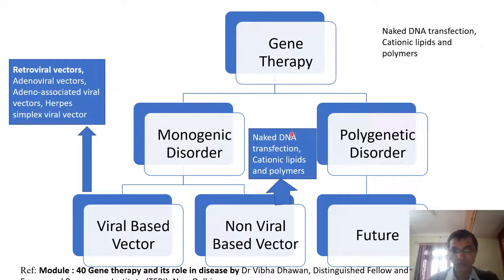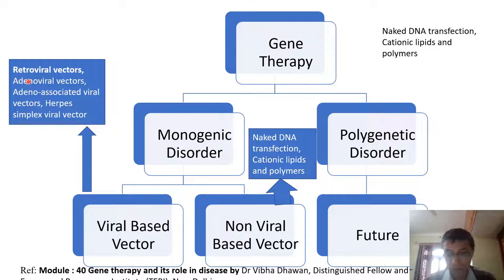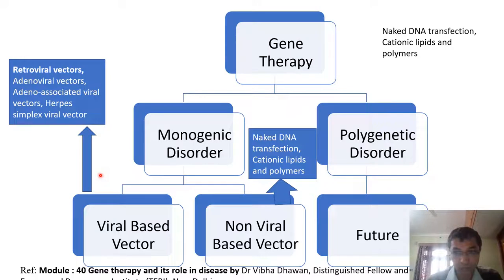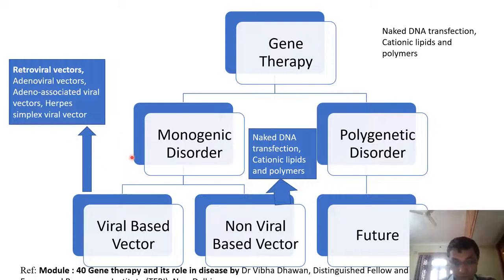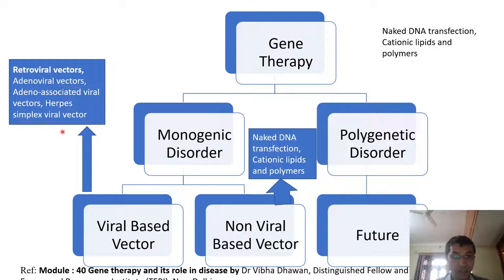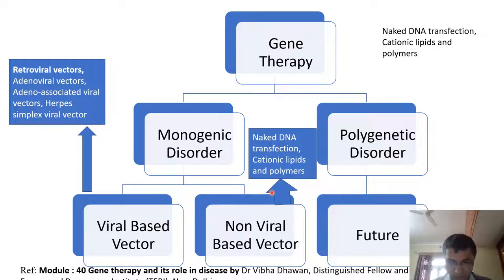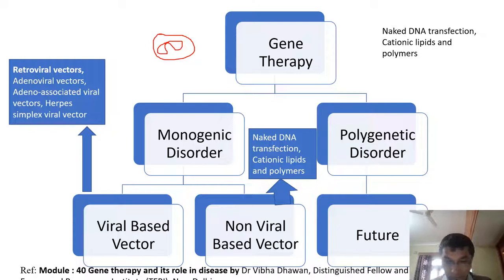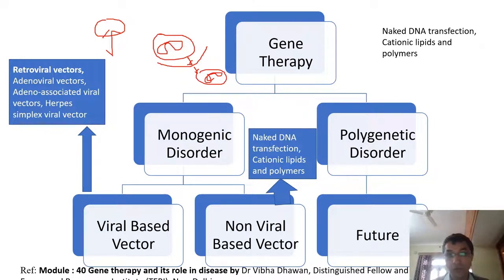Gene therapy 3( Only Educational Purposes)